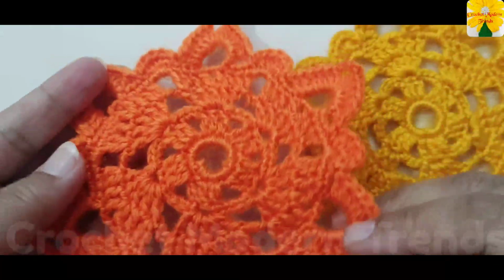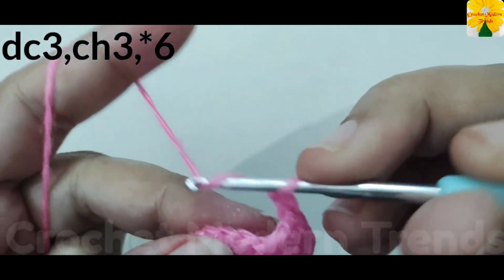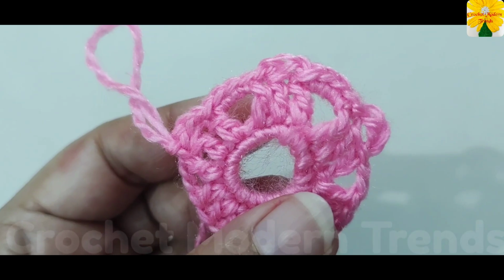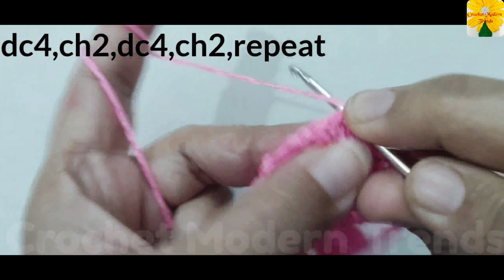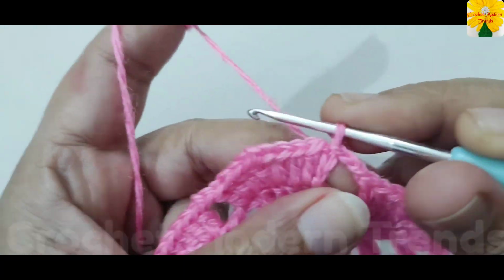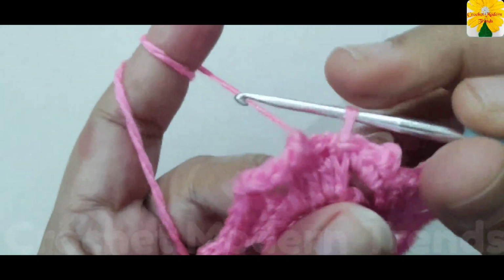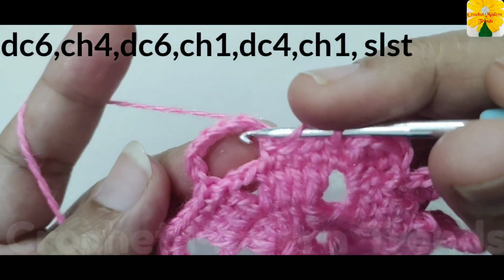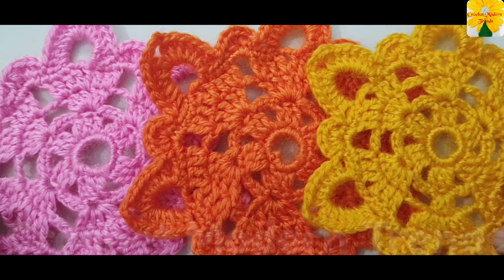Crochet Mini Place Mat, Mug Mat, Pot Holder, Cup Coaster, Very Easy, Beginners'Friendly.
This is a very interesting pattern for  Crochet Accessories, Pattern For Crocheting easy Pattern  For  Place Mat, Doily, Pot Holder, Coaster, Mug Mat And Many More,Christmas Gift,Very Easy Pattern For Beginners.  It is really fun to make this pattern and I am sure you are going to enjoy making this project.